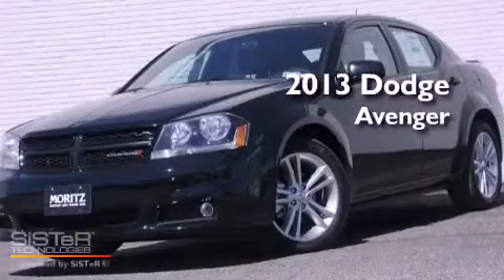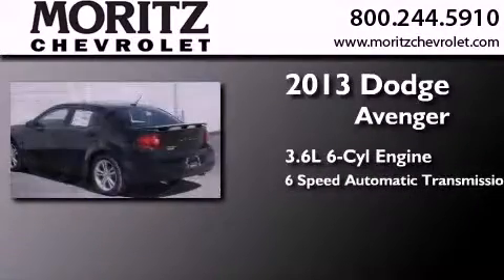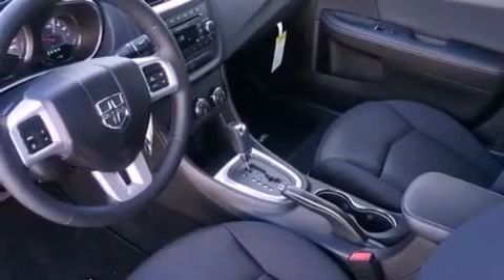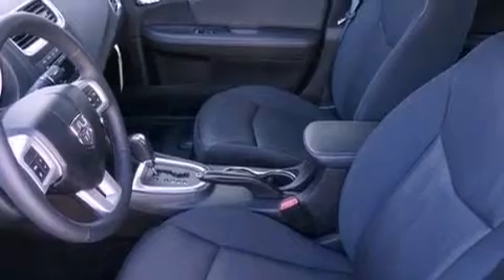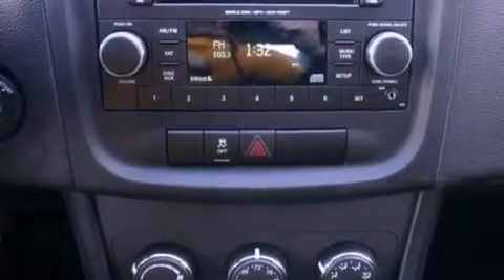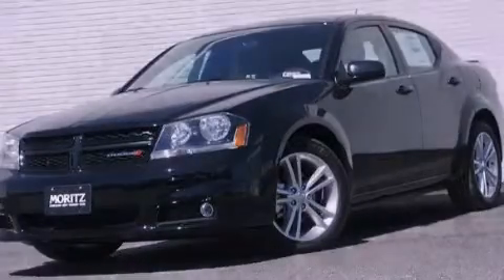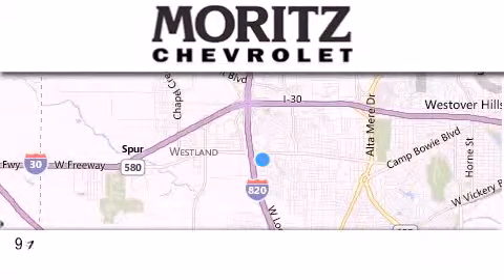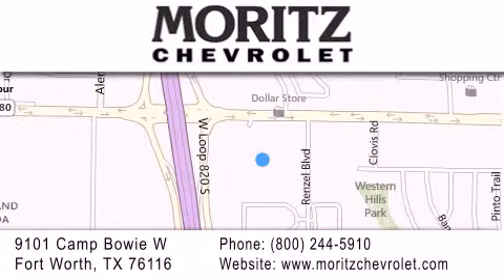2013 Dodge Avenger Dallas TX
Year : 2013
 Make : Dodge
 Model : Avenger
 Engine : Gas/Ethanol V6 3.6L/220
 Trans . : Automatic
 Exterior : Black

 Interior : Black Interior
 Stock : 584341